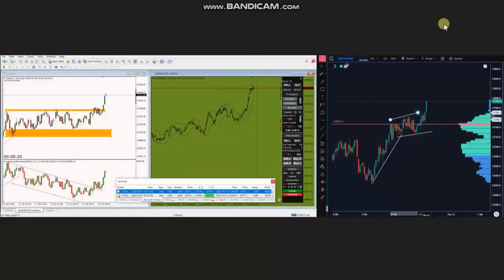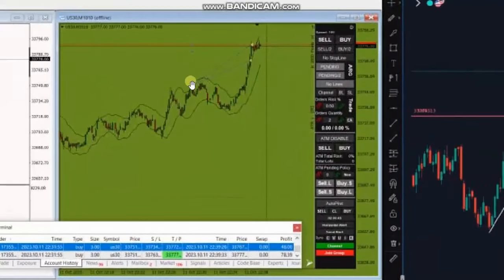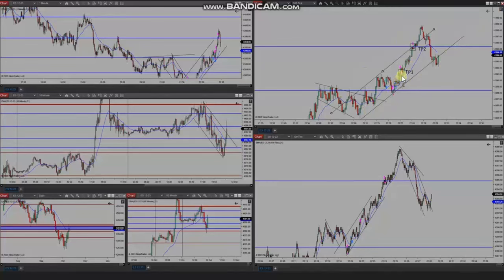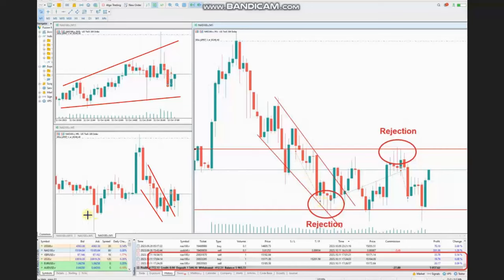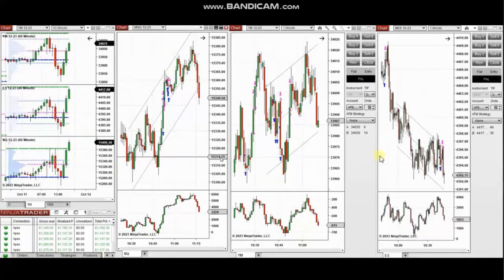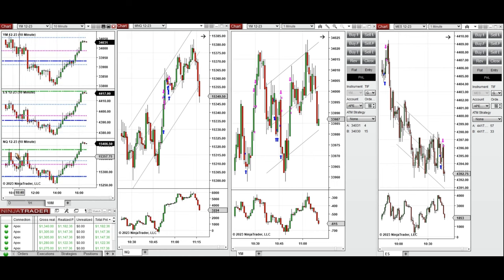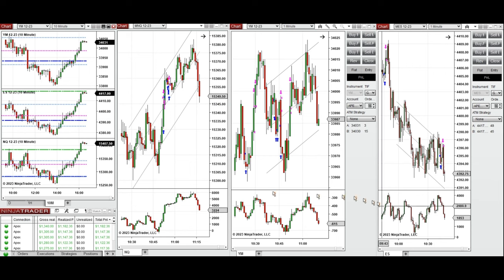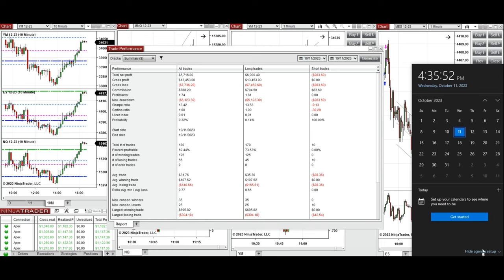Price Action Algo Trading Journal: Dow, S&P500, and Nasdaq Futures and CFDs - 11 October 2023